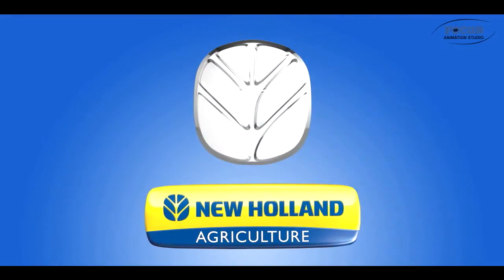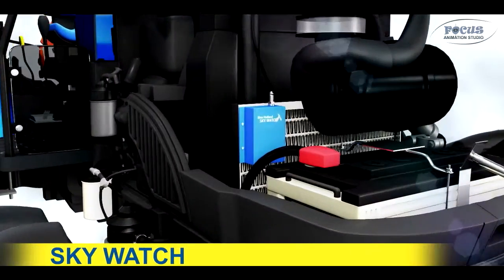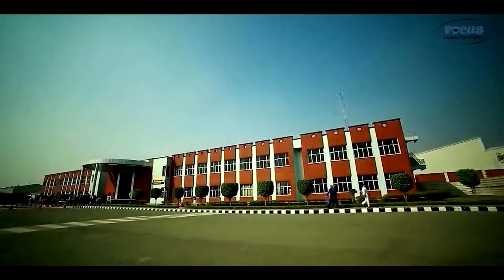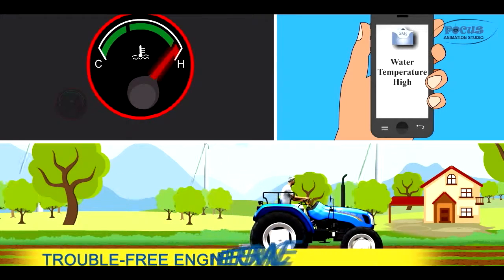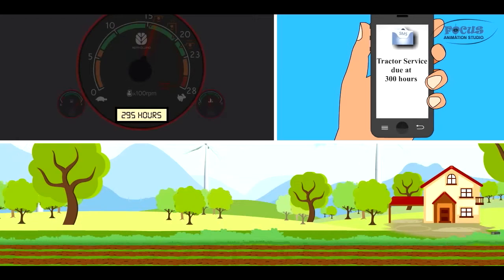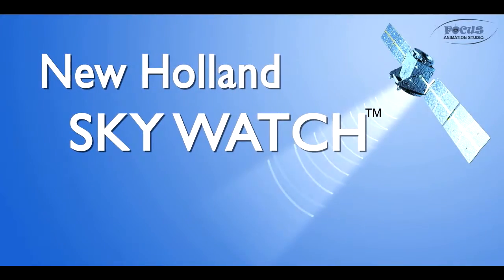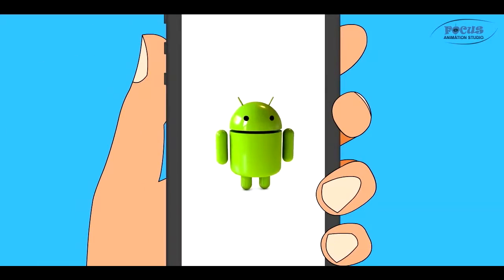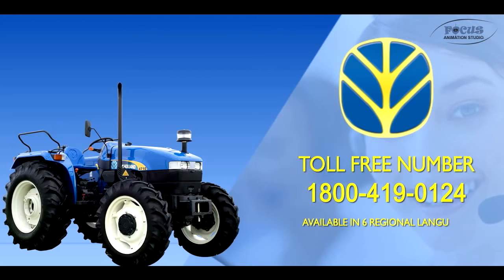Motion graphic Infomatrical Animation